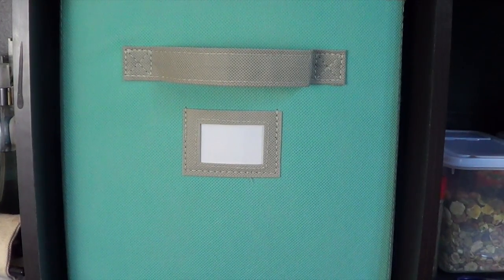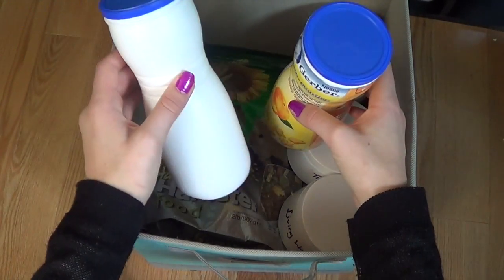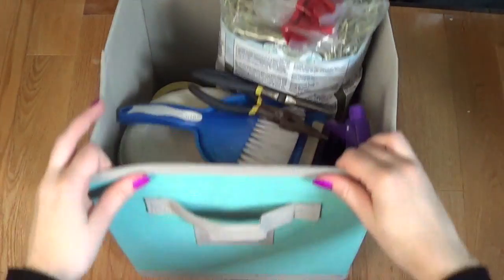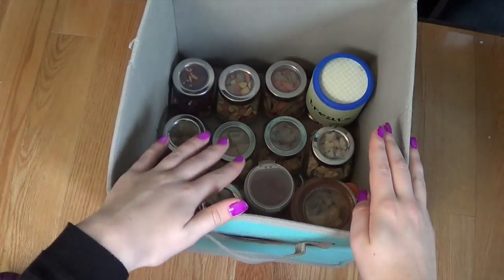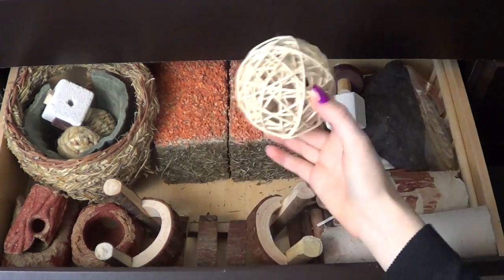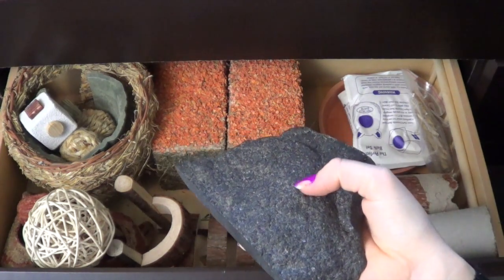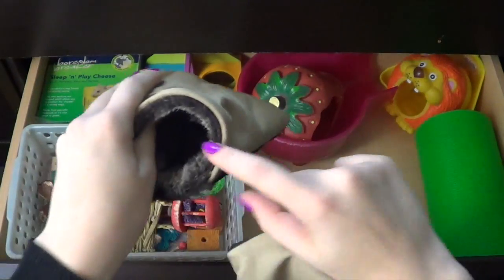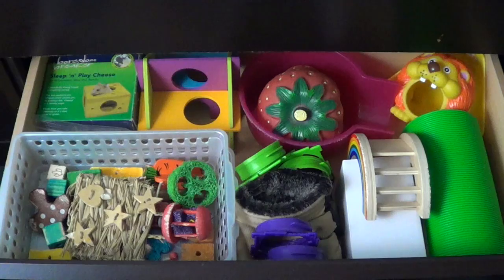ALL MY HAMSTER SUPPLIES | November 2013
Here's an update of all my hamster supplies! I do have quite a bit because I've gradually bought stuff over the years and Yes I do like to spoil my hamsters, Nothing wrong with that!